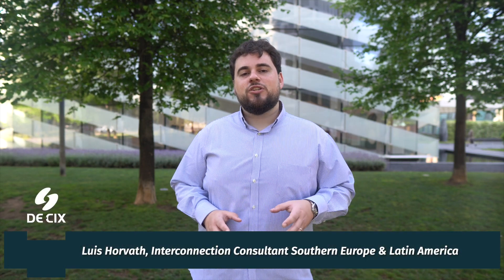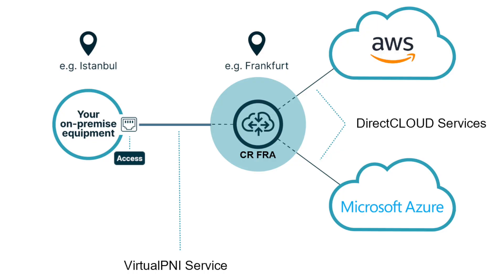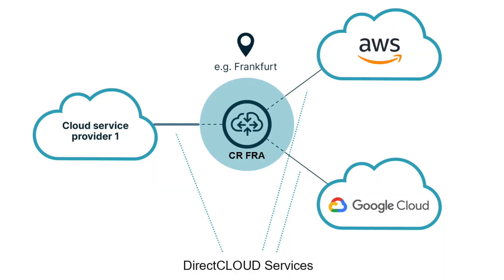DirectCLOUD in 90 seconds – DE-CIX Cloud ROUTER (English)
In this short video Luis Horvath, DE-CIX's Interconnection Consultant, shares some important information about the DE-CIX Cloud ROUTER.